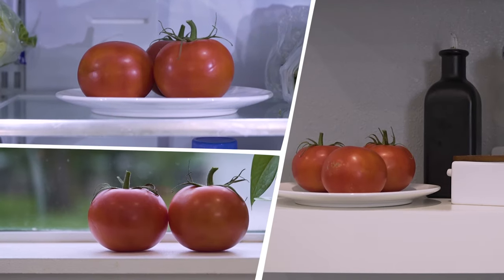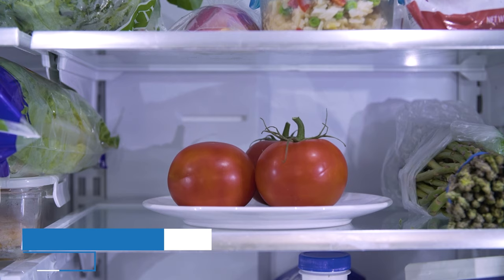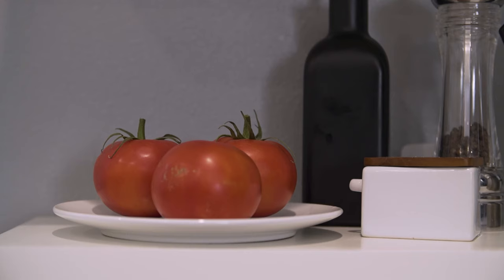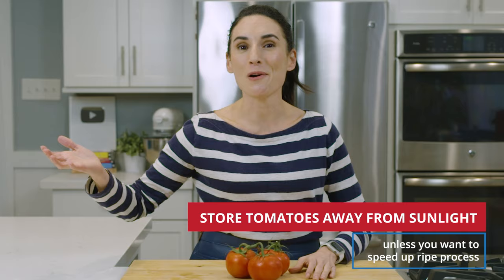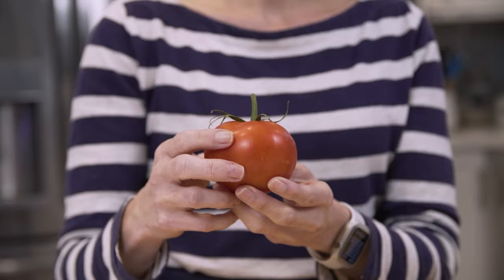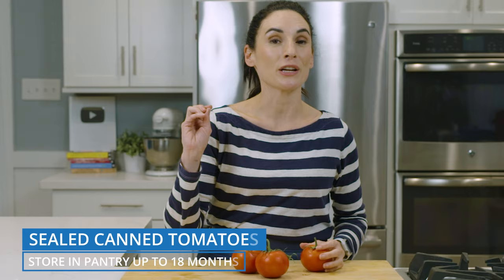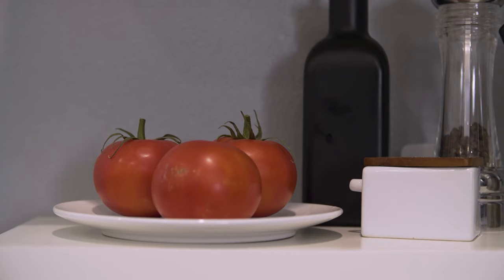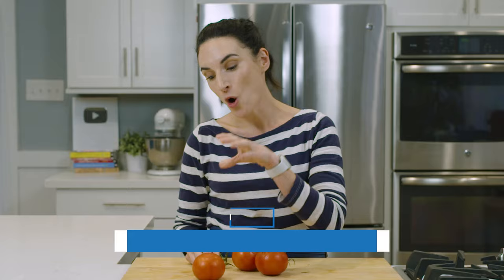How to Store Tomatoes to Keep the Fresh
Storing Tomatoes 101 😋  Everything you need to know about storing tomatoes, keeping them fresh, and things that will make them ripen faster. Learn tips about counter, fridge and freezer storage so that your tomatoes are fresh and perfect whenever you need them.
CHAPTERS:
0:00 Tomatoes
0:12 Slowing Ripening
0:36 Storing
1:14 Quick Ripening
1:45 When to Use Tomatoes
2:09 Freezing
3:01 Countertop
🙋Follow Laura on Instagram @LauraSFuentes @MOMables